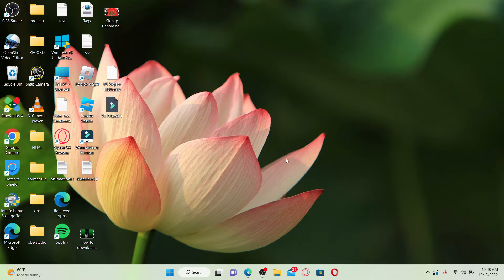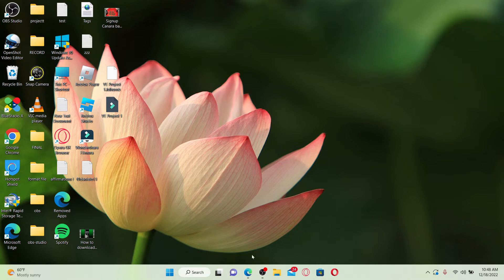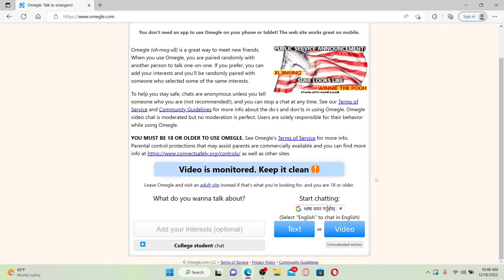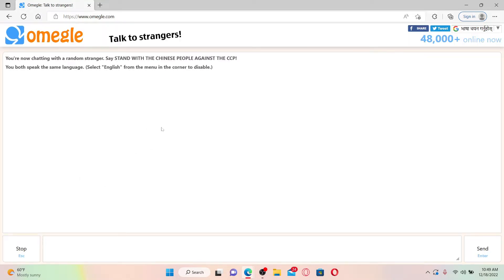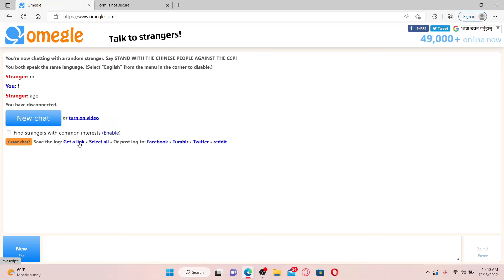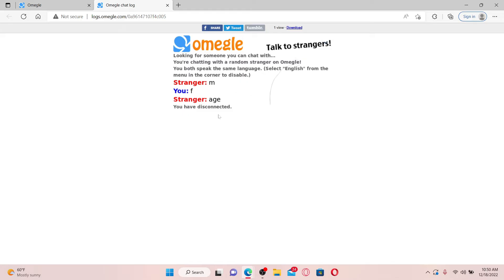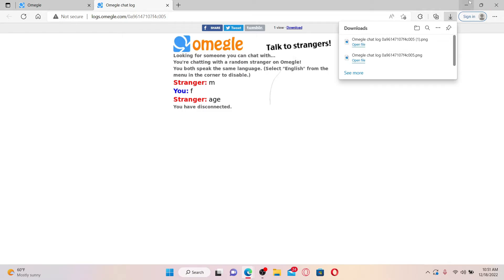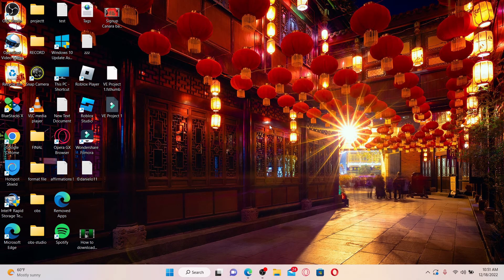Retrieve Omegle Chats: How to See Deleted Chats on Omegle 2023?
Retrieve Omegle Chats: How to See Deleted Chats on Omegle 2023? Deleted a chat? Well don’t worry watch out the video to learn easy method to see deleted chats on Omegle.